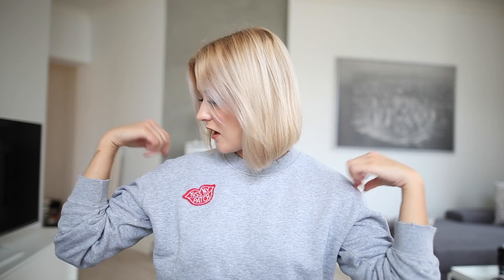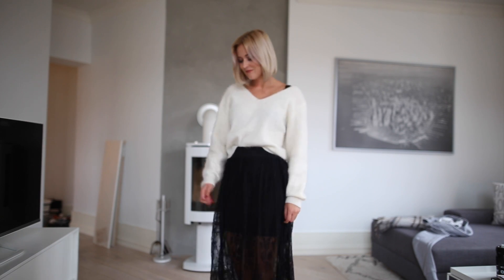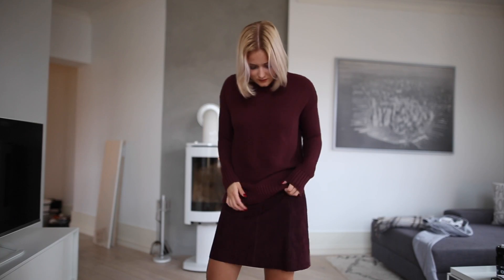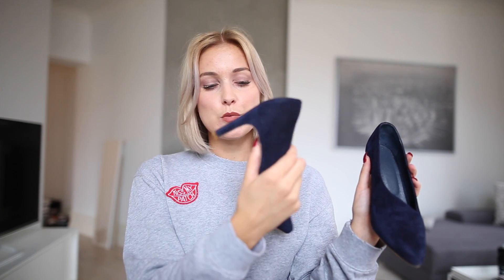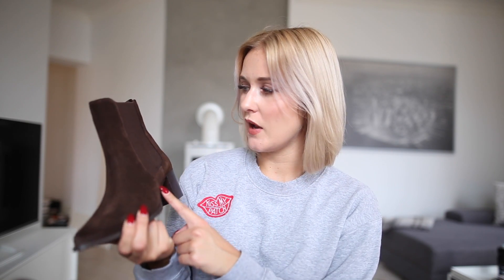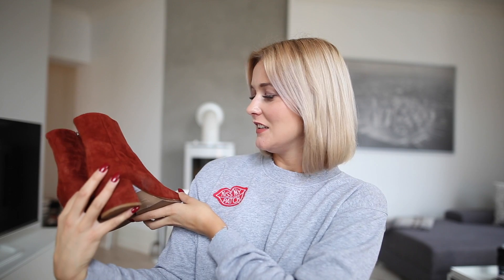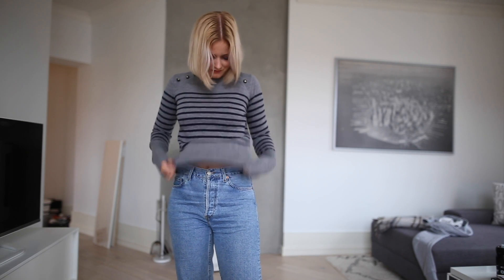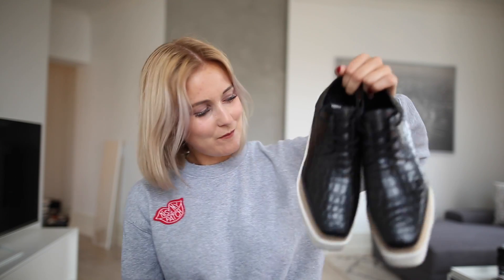HUGE FALL CLOTHING AND SHOE HAUL I KAJA-MARIE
I'm getting ready for autumn, and so is my wardrobe. In this video I'm showing you what I've gotten the last weeks for the new season!

Snapchat ☛ kajamariecom

FEATURED PRODUCTS:
Bik Bok college sweater
Bik Bok orange/rusty knit
Bik Bok blue knit
Bik Bok lace skirt
H&M Studio white knit
H&M Studio pants
Gina Tricot burgundy knit
Gina Tricot white knit
Bianco blue heels
Bianco by Caroline Berg Eriksen velvet pumps
Bianco by Caroline Berg Eriksen over the knee boots
Roots shoes boots
Privé brown boots
Hallhuber burgundy knit
Hallhuber leather skirt
Hallhuber coat
Filippa K boots
Morris Lady jersey sweater and skirt
Morris Lady sweaters
Morris Lady white shirt
Morris Lady white knit
Stella McCartney shoes

I'm wearing:
College sweater - Bik Bok